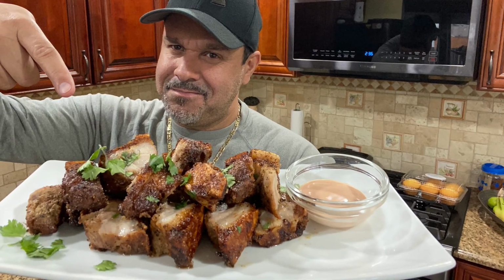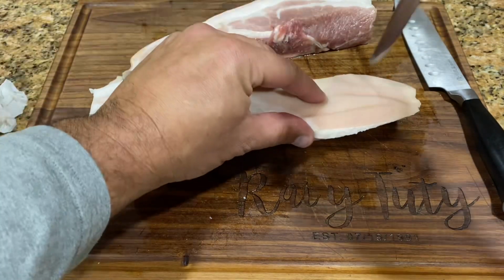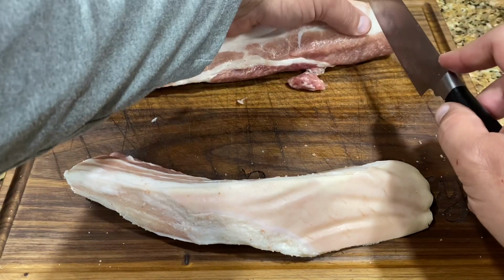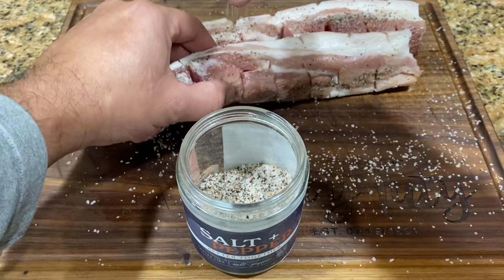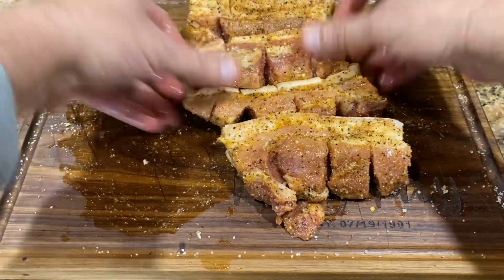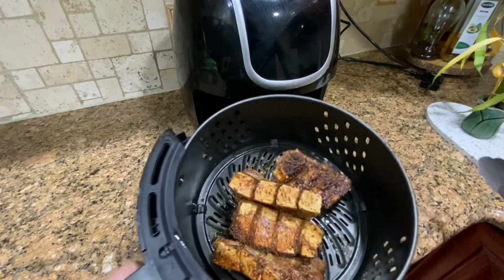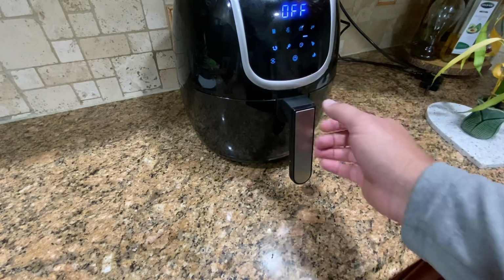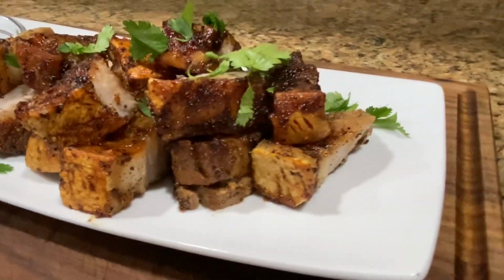Air Fryer Crispy Pork Belly chicharron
Super crunchy and delicious pork belly chicharron in the Air Fryer. Follow my easy recipe step by step.